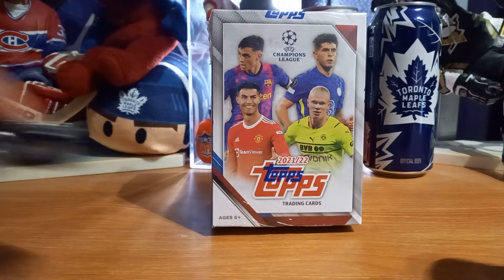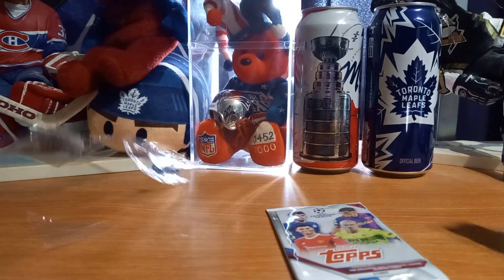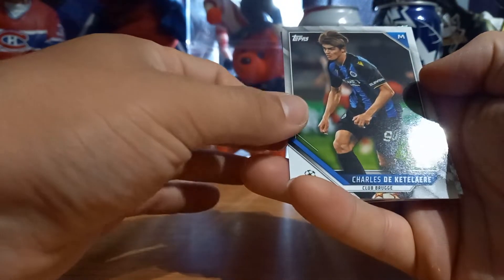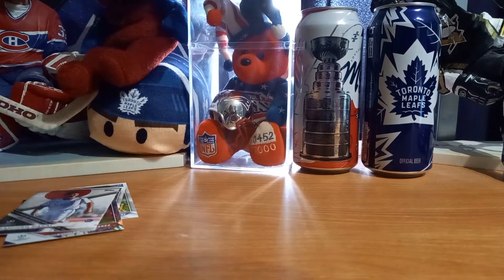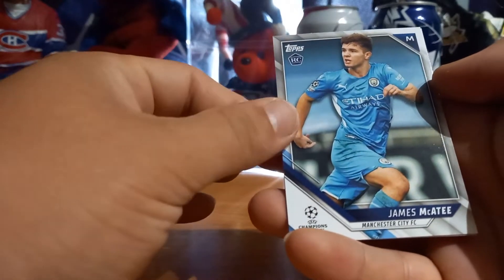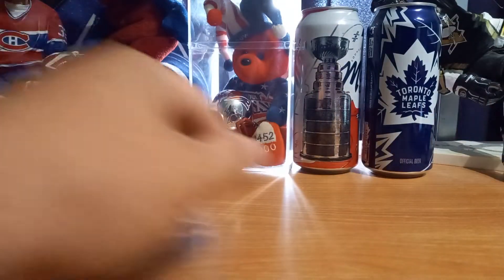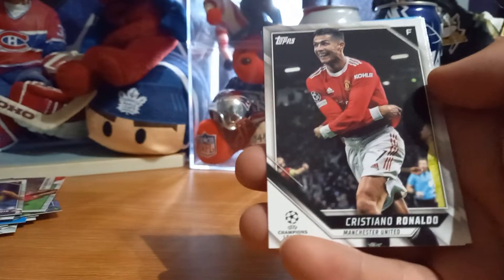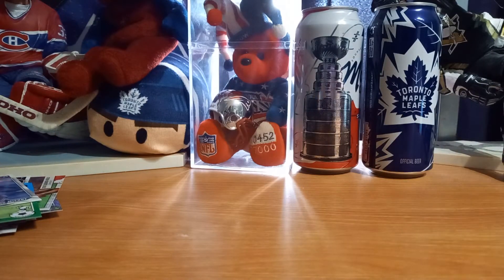Topps 2021-22 Uefa Champions League Soccer Blaster Box